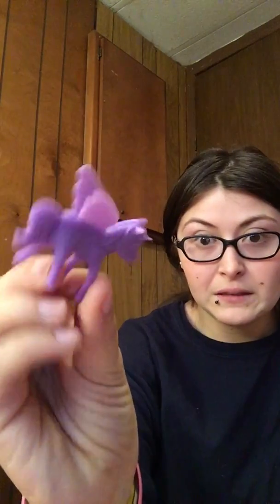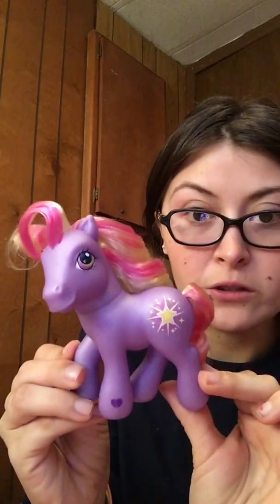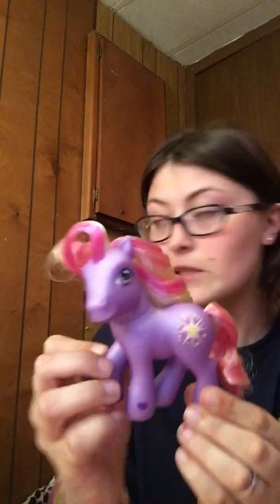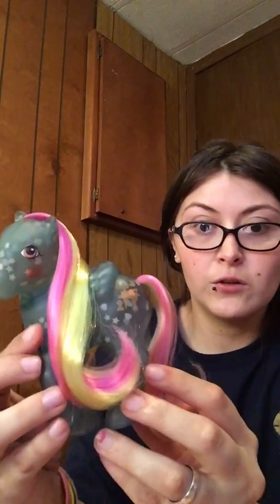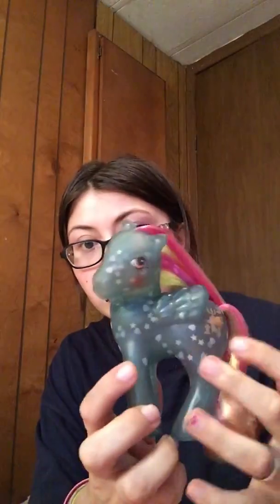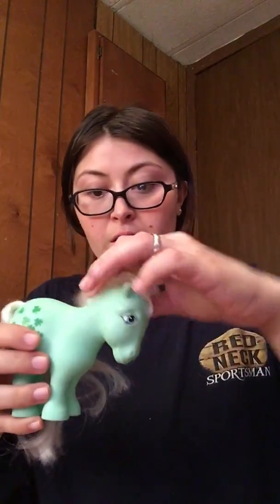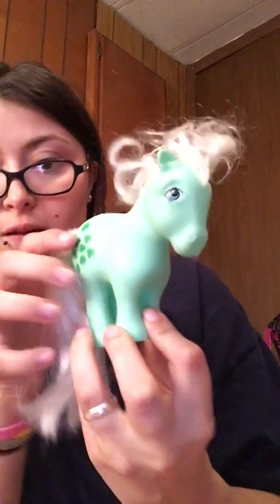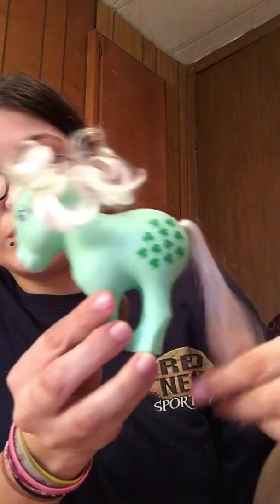My little pony unboxing